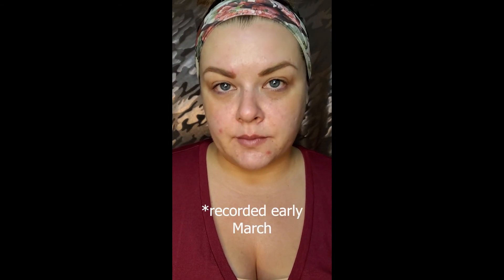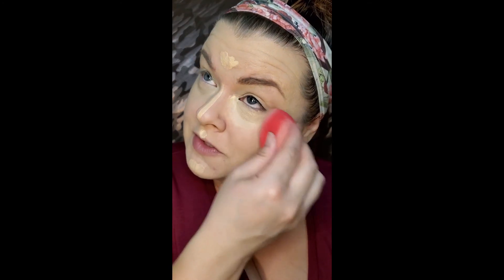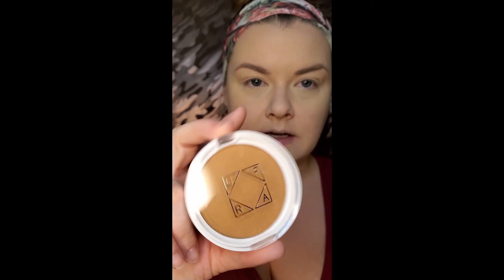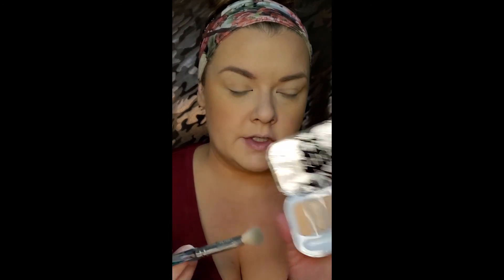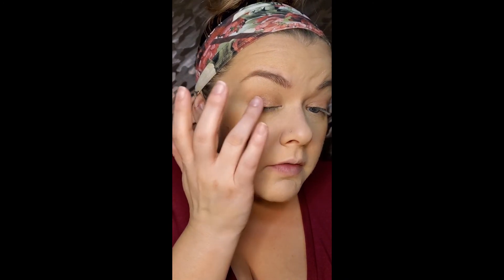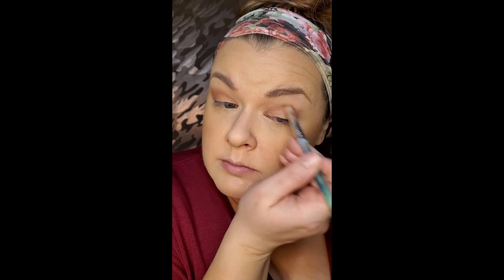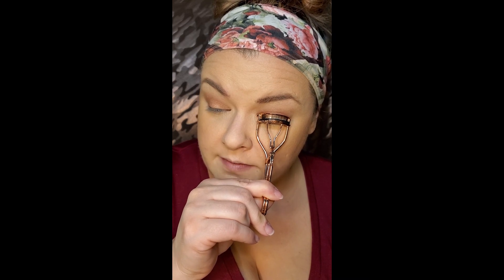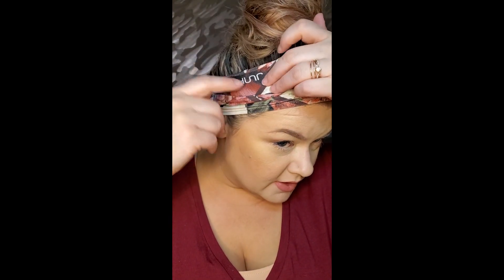Trying out a new foundation & bronzer (to me) with a Quick look!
I'm new to this YouTube space, but I am loving sharing my stories while slapping makeup on my face. I am not a professional, just an enthusiast. I want to provide any sort of escape for those who are needing a little something to get through this isolation. We're in this together!

Maybelline Super Stay Foundation in 112
Maybelline Loose Fit Me Powder
Ofra Bronzer in Americano
Colourpop Blush
Pacifica Eyeshadow quad
ABH Clear Brow Gel
Sugar Uptown Curl Lengthening mascara
Maybelline Stay Matte Liquid Ink in Ring Leader (LOVE)

Get to know me:

My name is Ashley. I love makeup, all things rose gold, bird silhouettes, telling stories, my dogs and talking about myself. I work IT as a day job so I use makeup as a creative outlet. I can't wait to share more about my life and share my love of makeup and everything else with you!